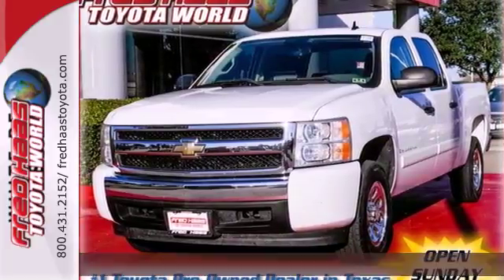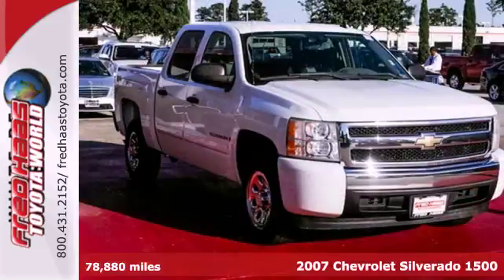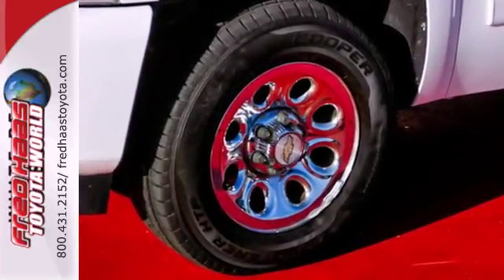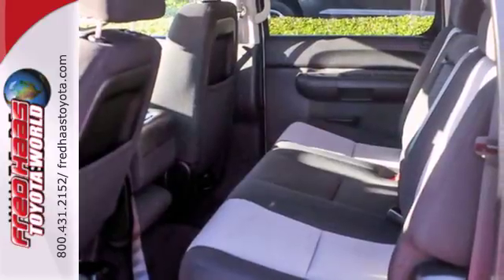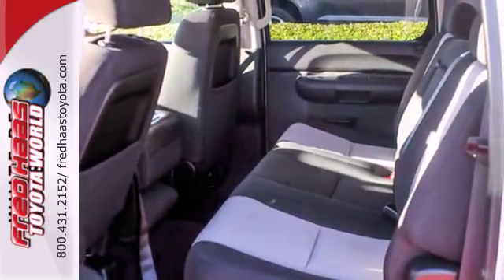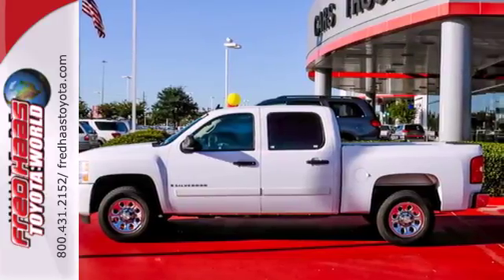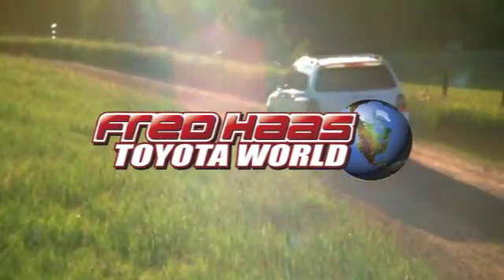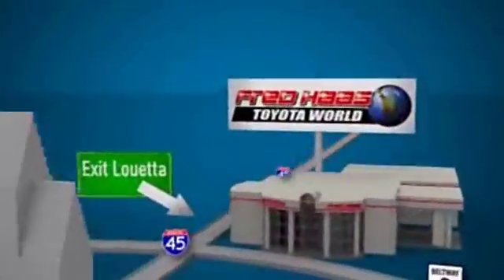2007 Chevrolet Silverado 1500 Spring Houston, TX 7G552005T - SOLD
Year: 2007
Make: Chevrolet
Model: Silverado 1500
Trim: Truck
Engine: vortec 4.8l v8 sfi (295 hp [220.0 kW] @ 5600 rpm,
Transmission: 4-Speed A/T
Color: Summit White
Mileage: 78880
Stock #: 7G552005T

Address:
20400 I-45 North